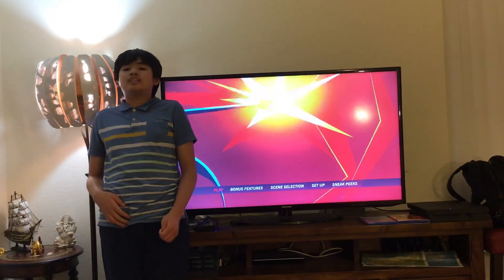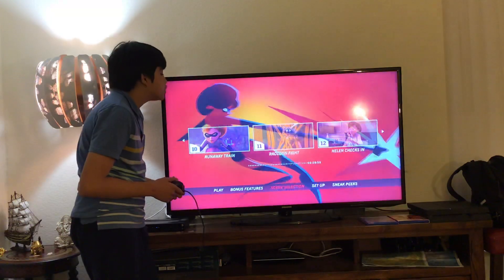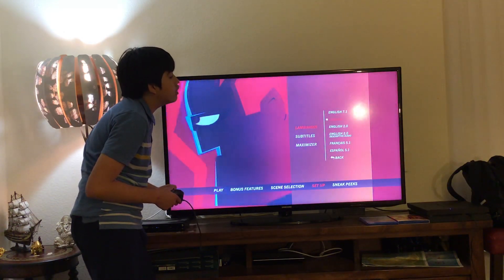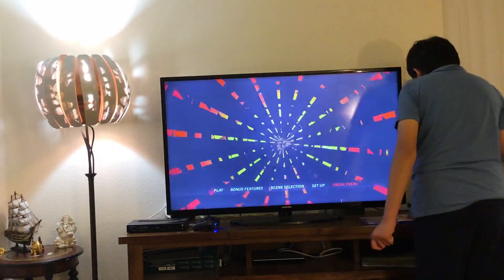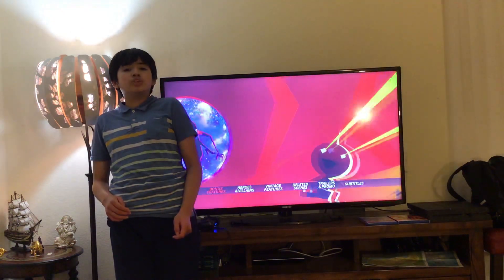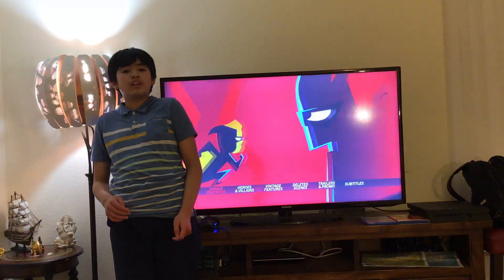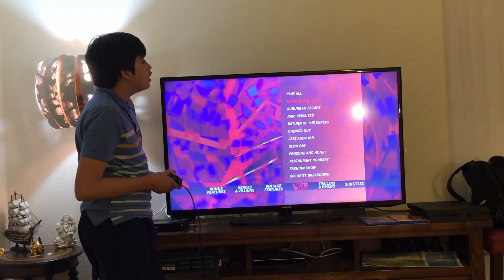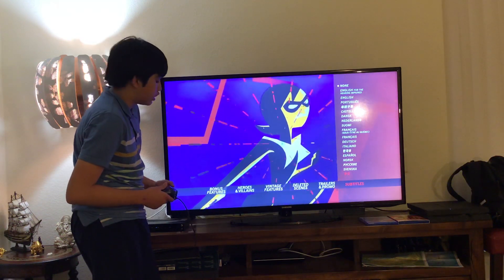Disney•Pixar INCREDIBLES 2 Blu-Ray Movie Menu Walkthrough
Matimyas “Matty” Miguel Francia is gonna navigate you through the Disney•Pixar INCREDIBLES 2 Blu-Ray Movie Menu Walkthrough.

Plot Synopsis:
Everyone’s favorite family of superheroes is back in “Incredibles 2” – but this time Helen Parr a.k.a Elastigirl (voice of Holly Hunter) is now in the spotlight, leaving Bob Parr a.k.a Mr. Incredible (voice of Craig T. Nelson) at home with Violet Parr (voice of Sarah Vowell) and Dash Parr (voice of Huck Milner) to navigate the day-to-day heroics of “normal” city citizens life. It’s a tough transition for everyone, made tougher by the fact that the family is still unaware of the new emerging superpowers of baby Jack-Jack (Eli Fucile). When a new villain hatches a brilliant and dangerous plot, the family and Frozone (voice of Samuel L. Jackson) must find a way to work together as a team again—which is easier said than done, even when they’re all Incredible.